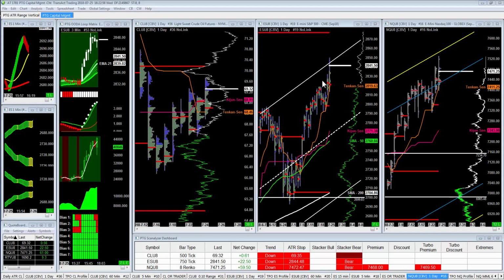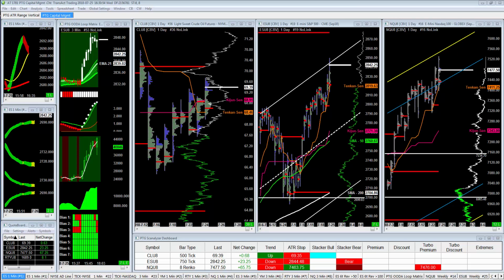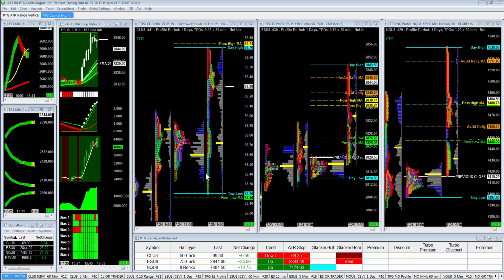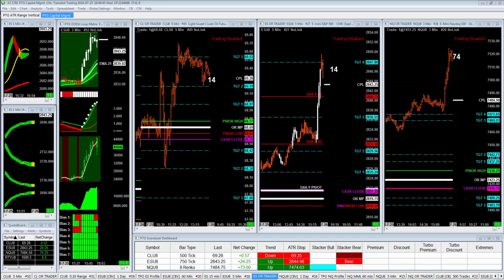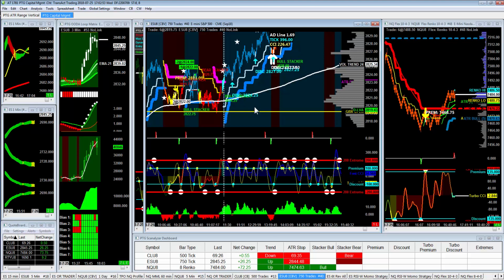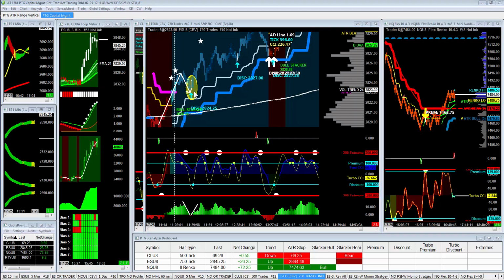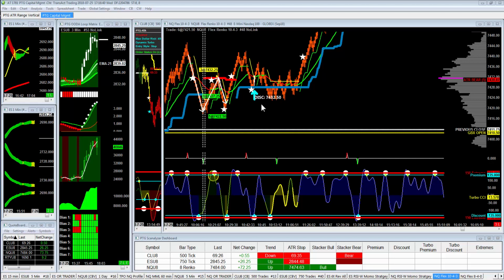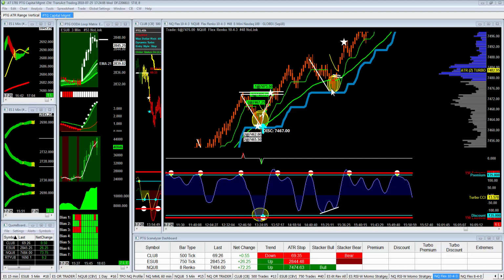PTG University Module 28 Trader Tool Box Orientation